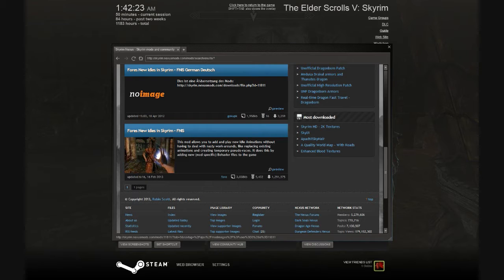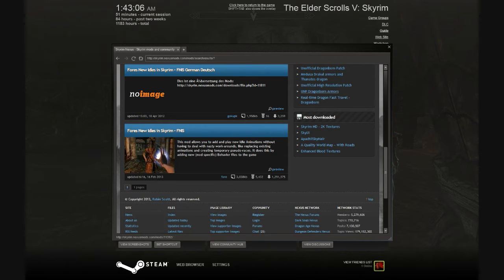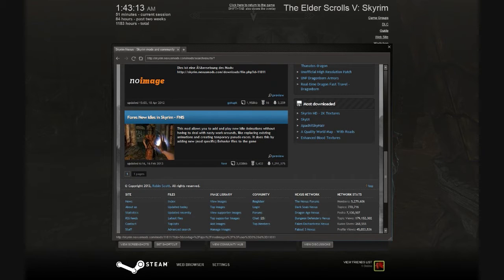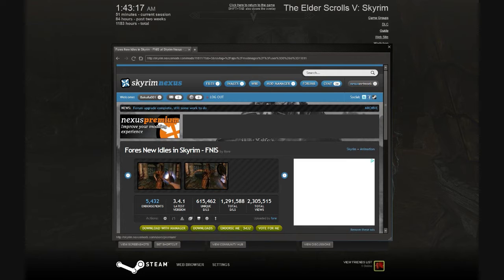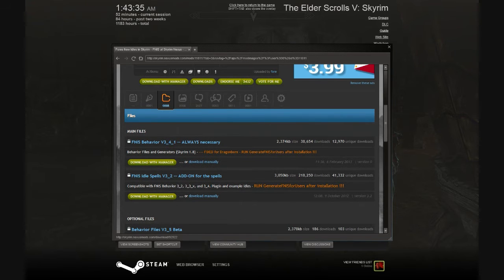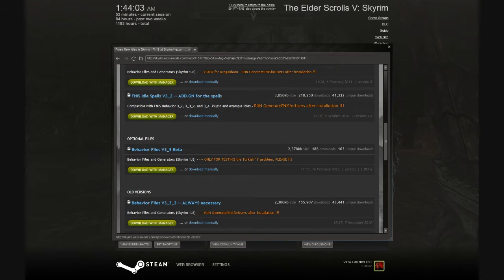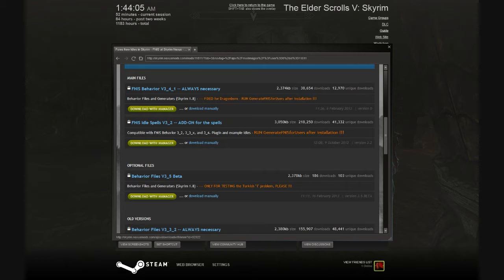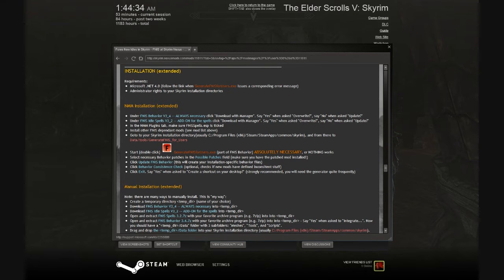SKYRIM Dragonborn DLC - Possible fix for animation issues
I was having a lot of problems with the Dragonborn DLC, game breaking issues that wouldn't allow me to finish the main story quest.  After a lot of searching online I was able to find this possible fix and decided to share it with you.

The FNIS mod can be found on the Skyrim Nexus page.  Please read the installation instructions carefully before proceeding and remember to back up any save games and files before changing the contents of your Data folder.  If you have any problems don't bug me, I didn't make the mod, just passing along the info.